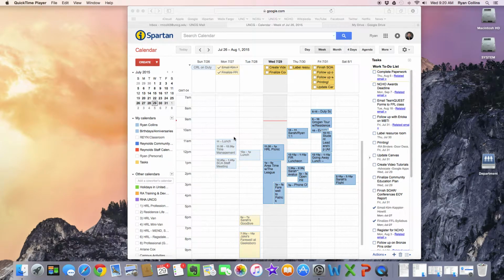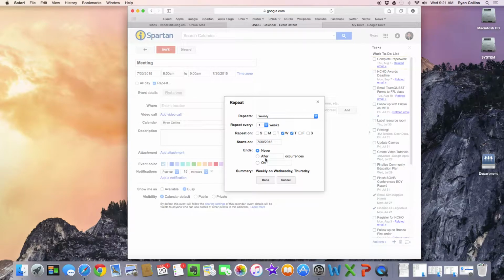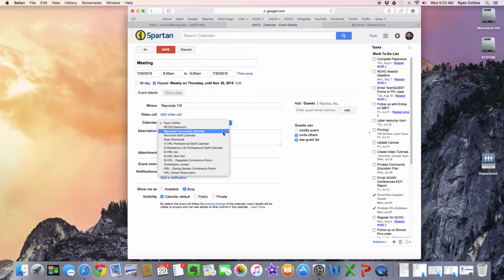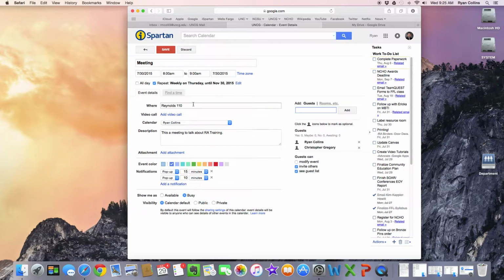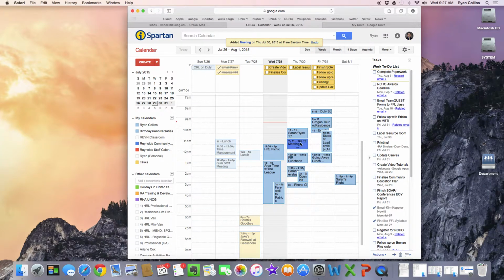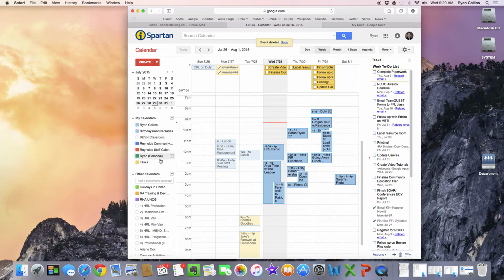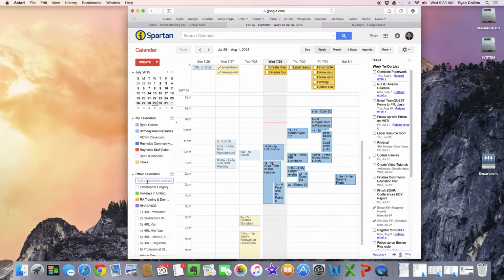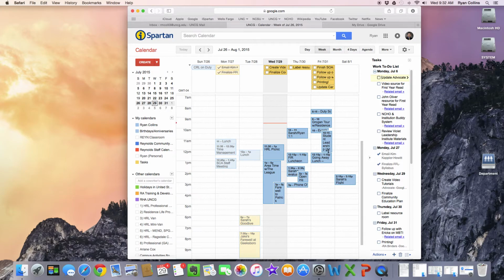UNCG Google Tutorial - Calendar